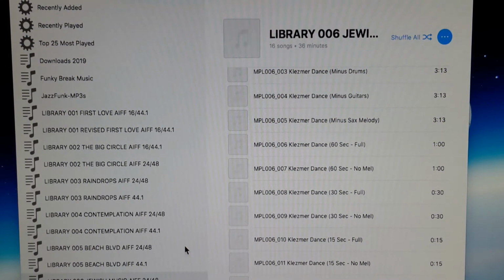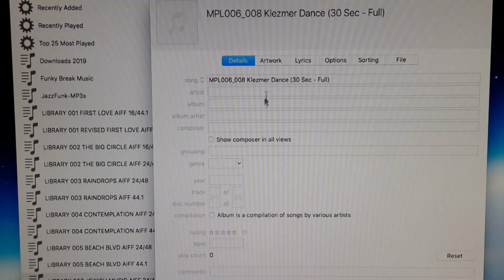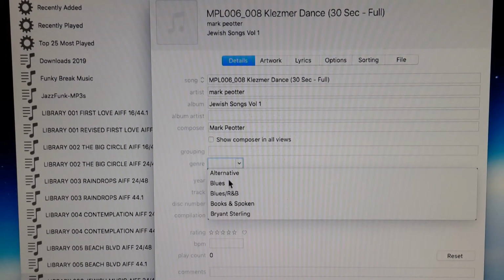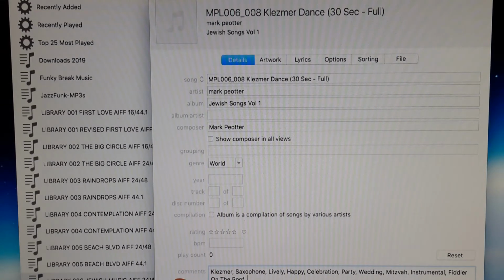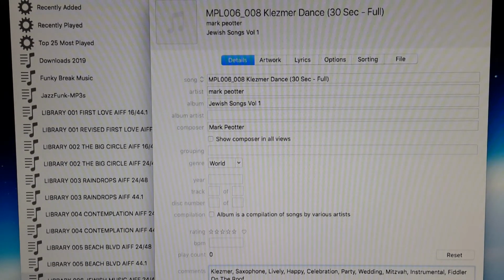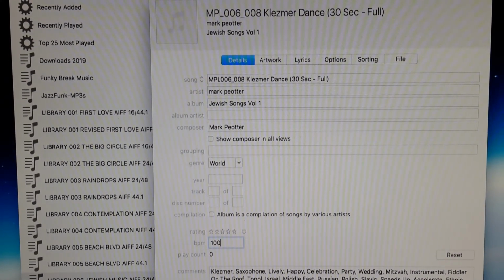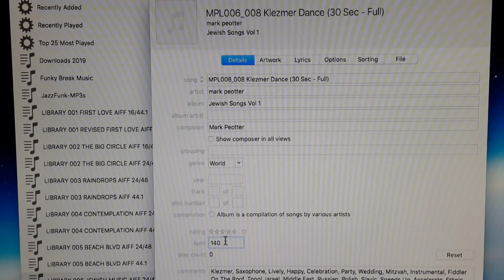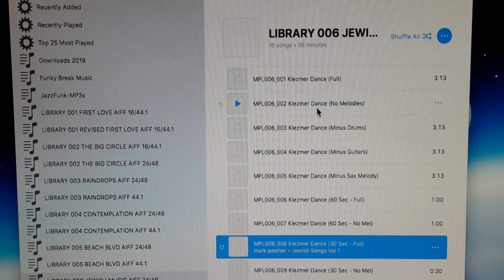Using iTunes to embed metadata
Mark shows an example of adding track information into an aiff file to make it easier to find in a search engine.  Check out the excellent tutoring course from Michael Elsner, Music Licensing Course.